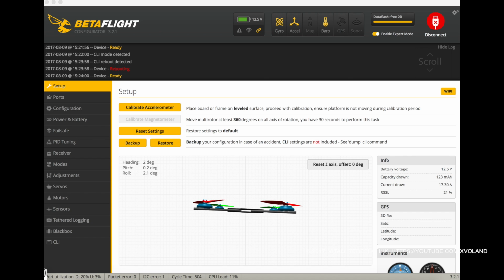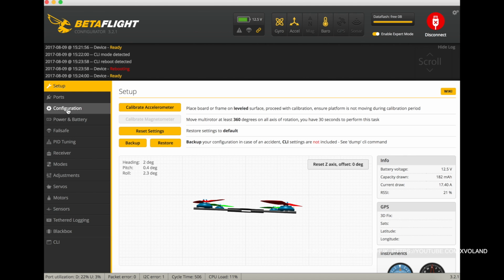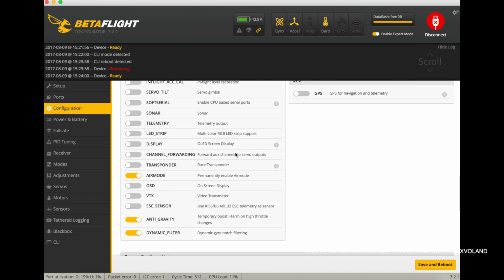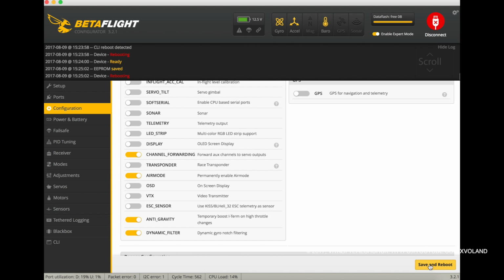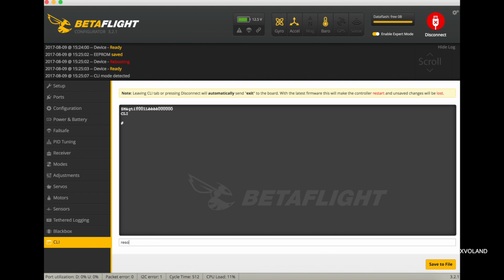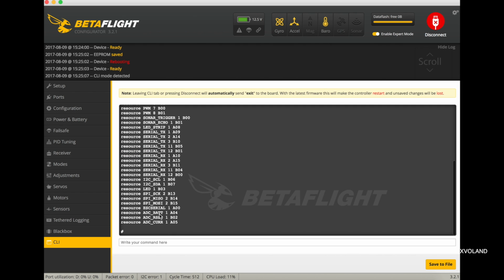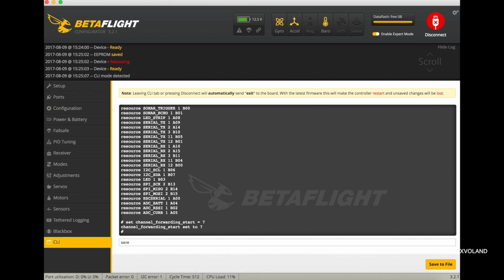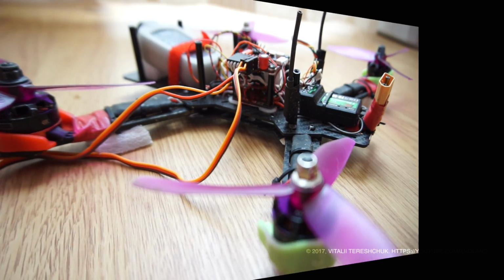Two Servos SG90 on Betaflight 3.2 or Cleanflight. Как подключить две серво в конфигураторе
How to connect 2 servo in configurator Betaflight or Cleanflight on SP Racing F3 with CHANNEL_FORWARDING.

⚑ CLI commands:
     resource MOTOR 5 NONE
     resource MOTOR 6 NONE
     resource SERVO 1 B08
     resource SERVO 2 B09
     set channel_forwarding_start = 7
     save

Как подключить одновременно два серво к контроллеру SP Racing F3 в конфигураторе Betaflight или Cleanflight.

❄ FS-iA6 FS-iA6B Receiver ➥
❄ SP Pro Racing F3 Flight Controller Board ➥
❄ Receiver RC832 ➥
   ❄ MW OSD:

❄ TTL-USB UART CH340/CH340g ➥
❄ Eachine FPV Boscam 5.8G 600mW 32CH Wireless Transmitter Receiver TS832 RC832 ➥
❄ Power Distribution Board ➥